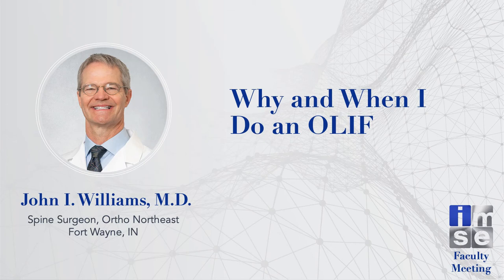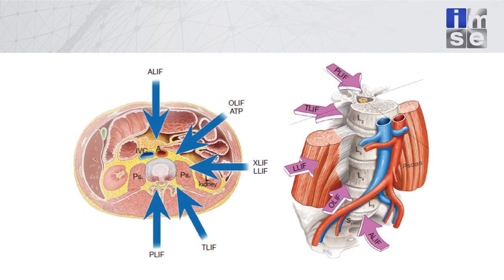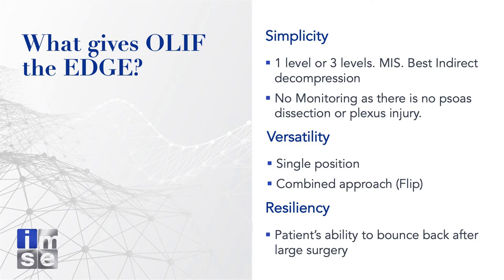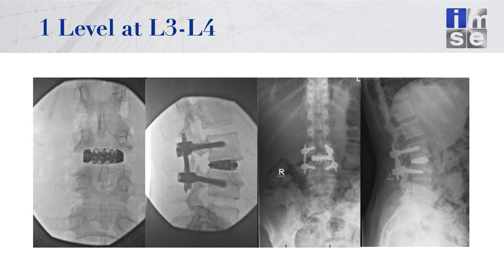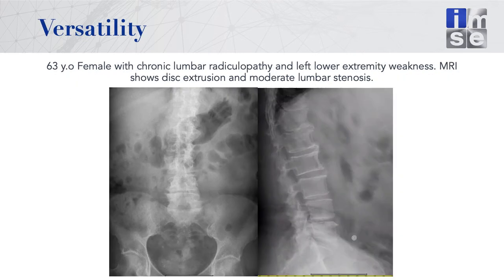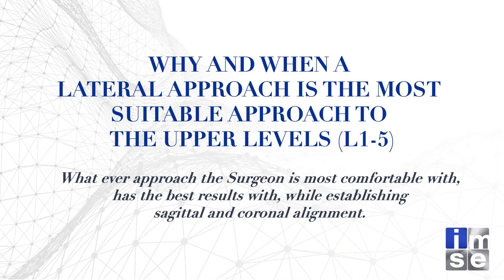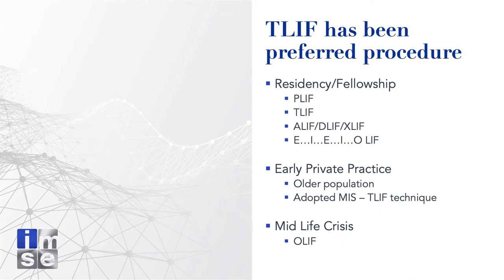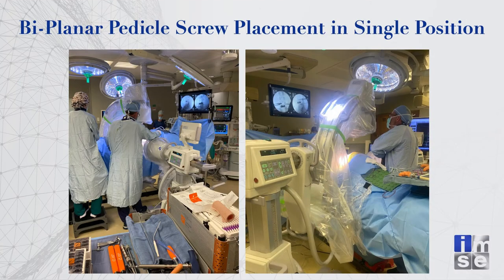What is the Best Way to Approach the Upper Level L1- L5